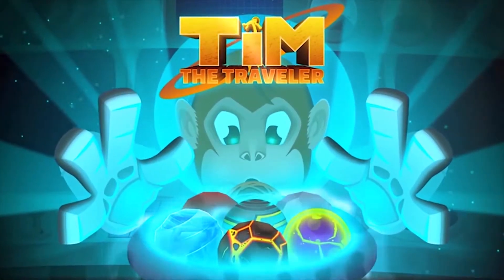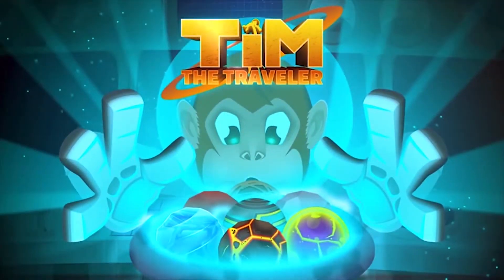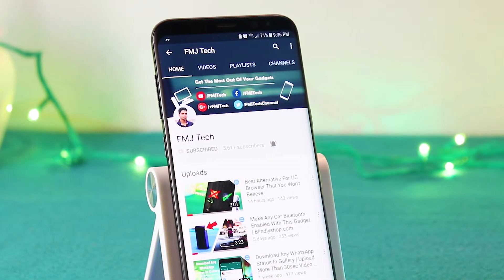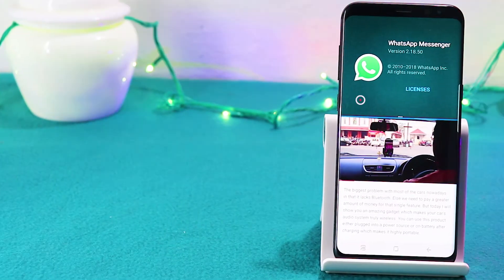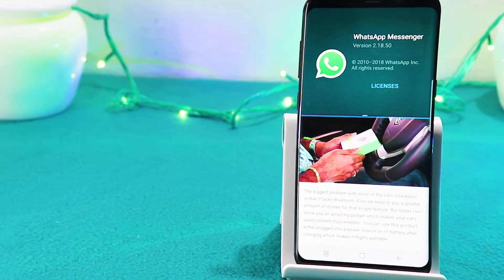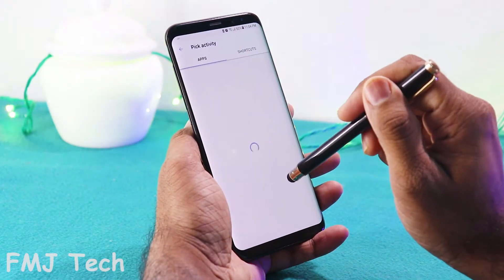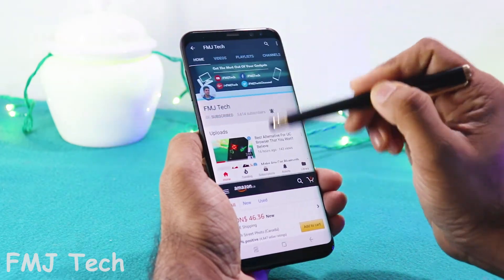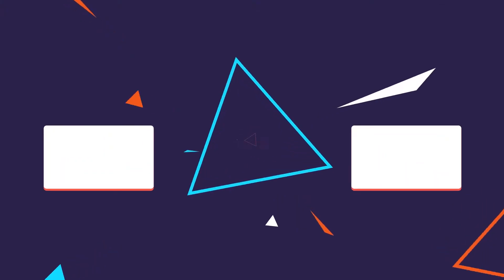Get Multi Window Feature On Any Android Device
We all love multitasking, but unfortunately most of our devices don't support this feature. So, today lets take about an application that allows Android users to launch two apps in split-window mode automatically, instead of having to manually open one app, launch split-window mode and select the second app.